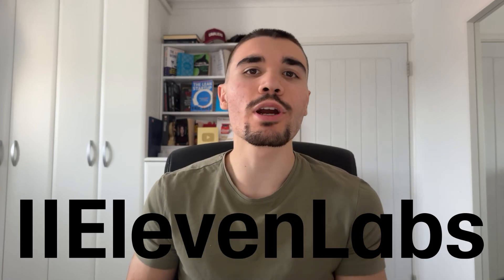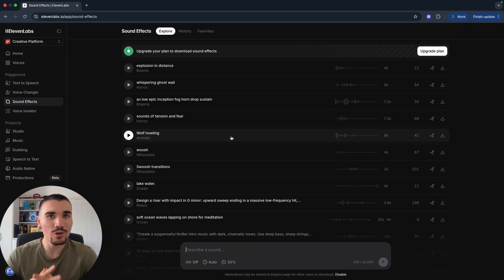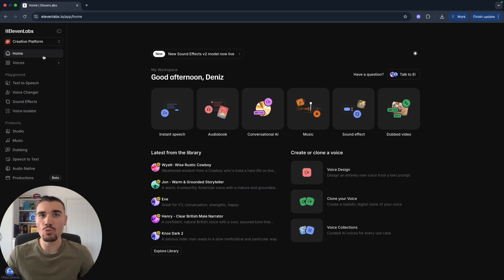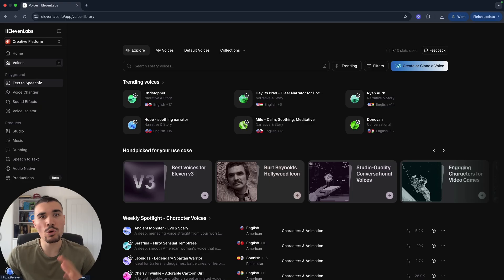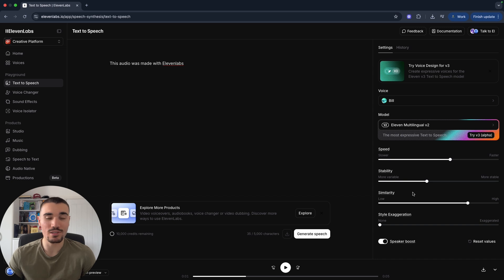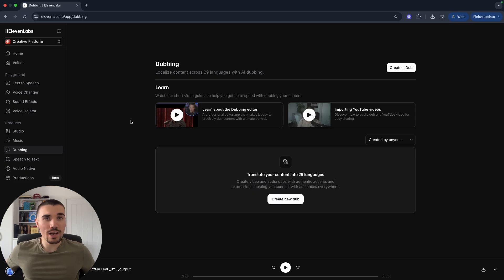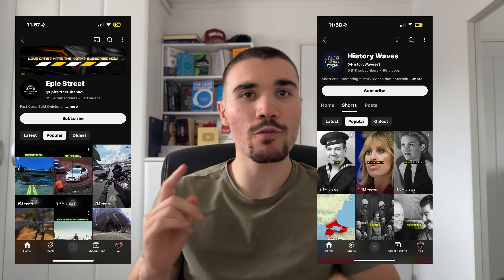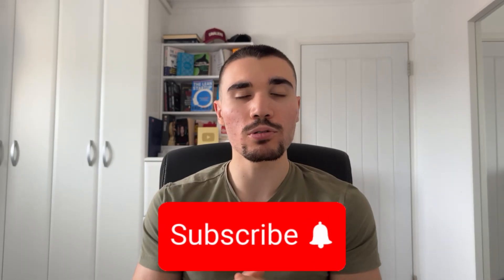How to Use ElevenLabs in 2025 (FULL Tutorial)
ElevenLabs is one of the best AI audio generators but 90% of people don't have a clue what they are doing. In this video I breakdown exactly how to use ElevenLabs so you never have to worry about wasting credits again.

Get 10,000 free credits when you sign up to ElevenLabs

Interested in turning your YouTube channel into a cash-flowing business? If so click the following link to learn more about how I may be able to help you